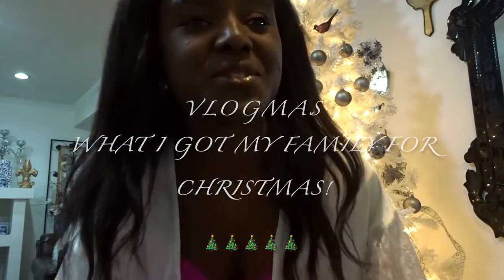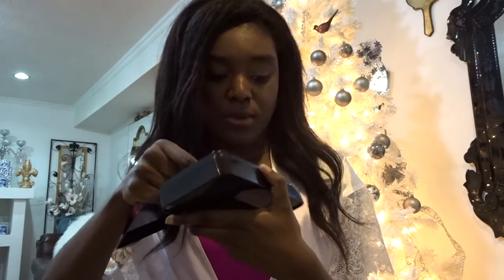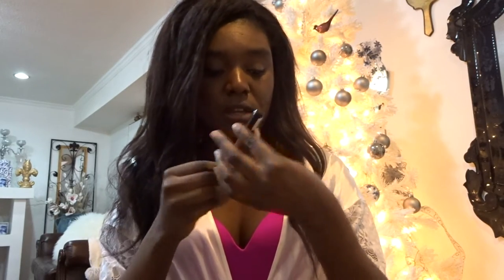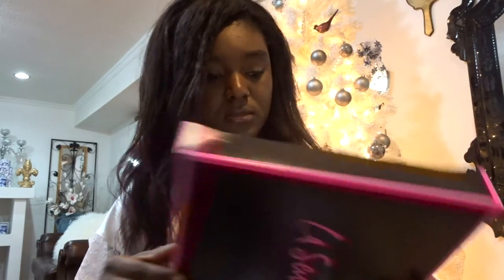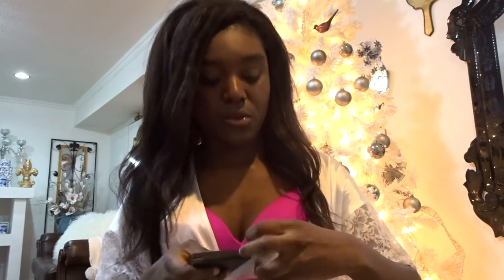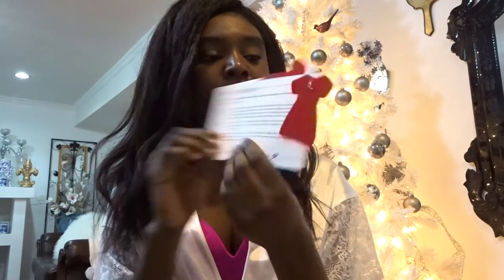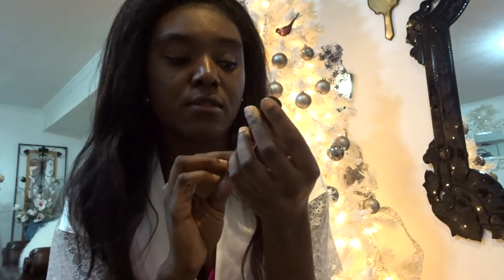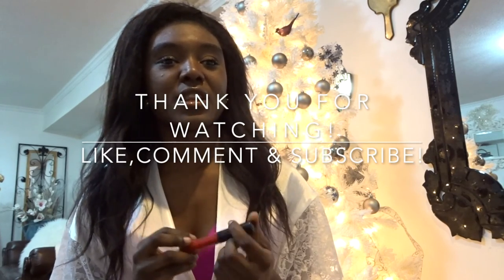VLOGMAS : WHAT I GOT MY FAMILY FOR CHRISTMAS!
Jasmine Social